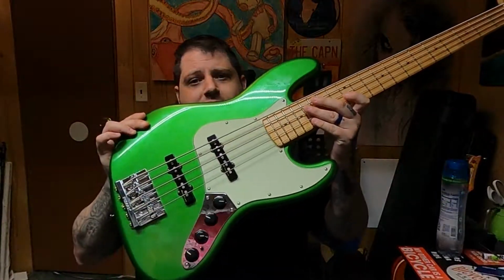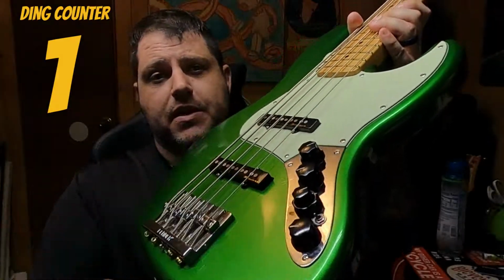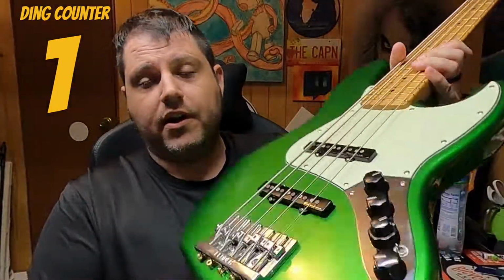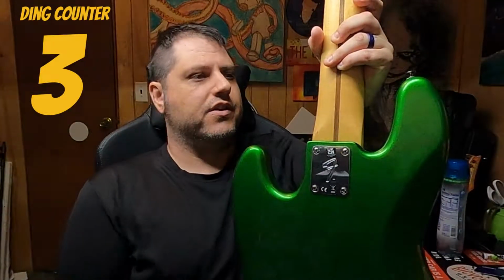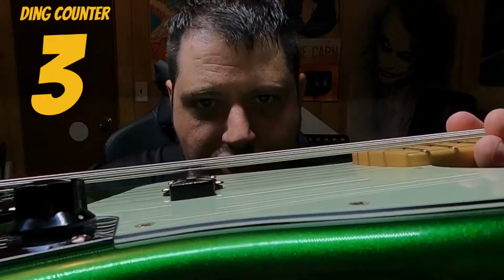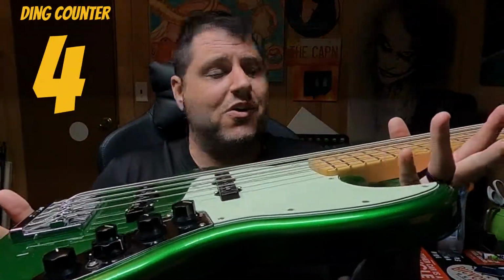Fender Players series Plus TRASH OR TREASURE? HONEST NO BS REVIEW